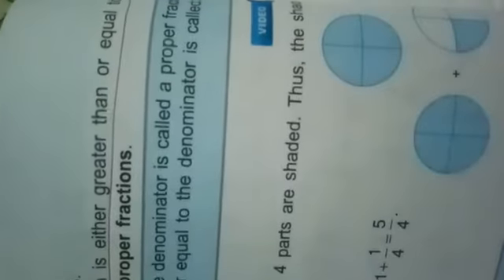CLASS - IV // MATH // CHAPTER-3 //FRACTIONAL NUMBER // EX 3H